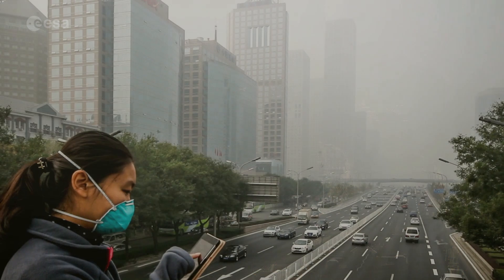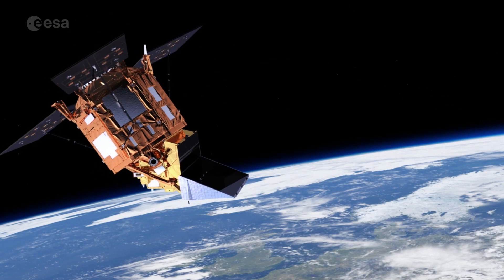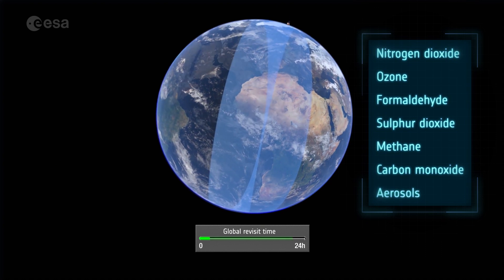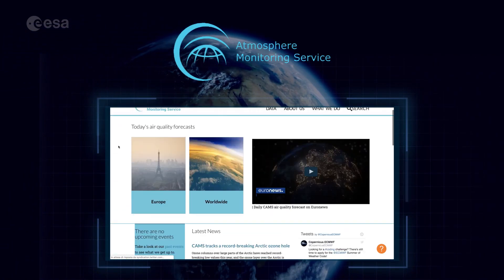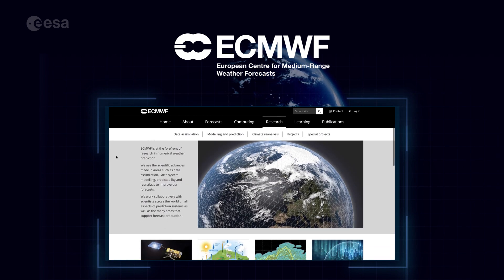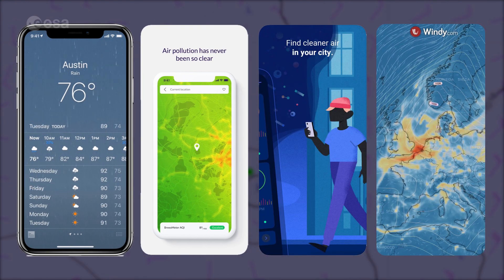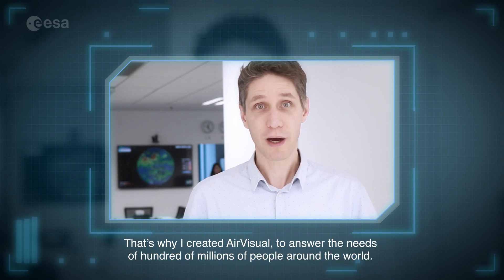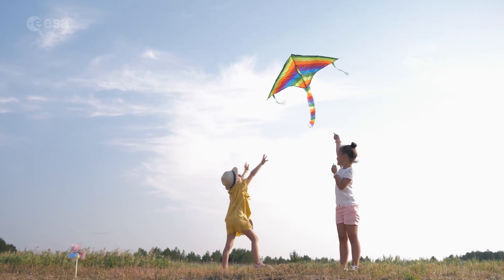Monitoring air quality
Featuring how the Sentinel-5P mission of the European Union's Copernicus Programme has become a game-changer for monitoring our atmosphere while being one of the most important sources of data for the Copernicus Atmosphere Monitoring Service.